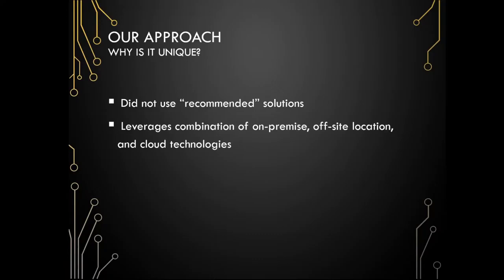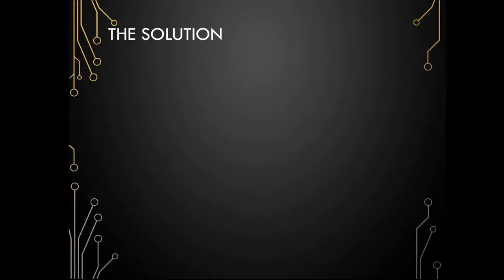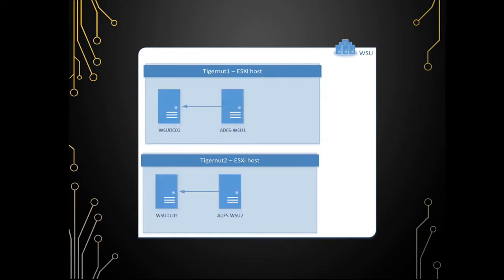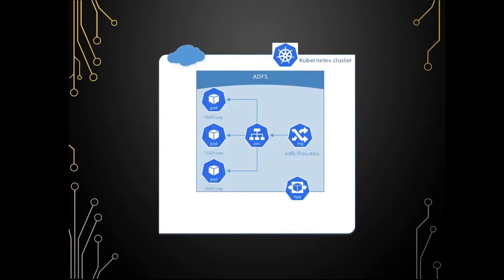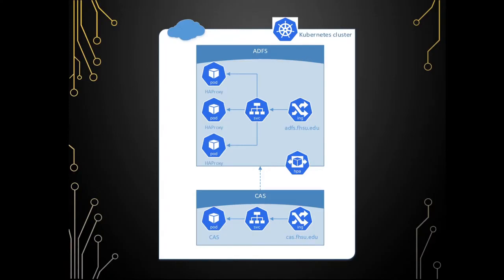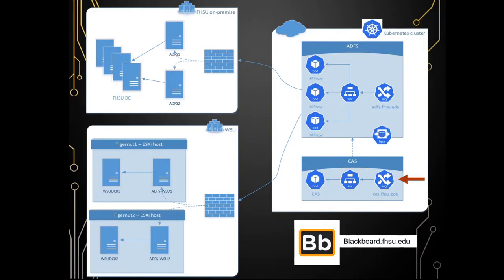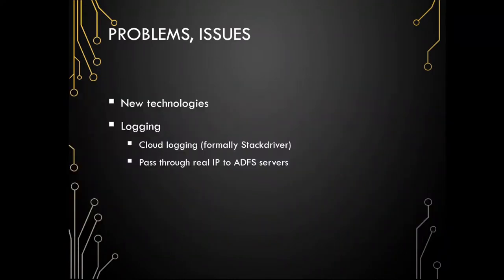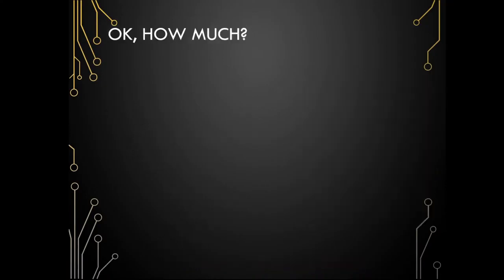PROVIDING HIGH AVAILABILITY FOR FHSU AUTHENTICATION SERVICES A UNIQUE APPROACH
We're supporting more applications than ever, both locally, and in "The Cloud™". Following some unexpected network outages, as well as the events of the Kansas State Hale Library fire, we needed to prioritize enhancing the availability and reliability of our federated authentication systems, CAS and ADFS. Leveraging cloud computing, Kubernetes, Docker, HAProxy, as well as our partnership with Wichita State University, we were able to architect a cost-effective, highly available, multi-tier authentication system for both SaaS and on-premise applications. This session will touch on a few key implementation specifics, design advantages, as well as some unexpected pitfalls and how we mitigated them.

Presenters: Aaron Roe, Livy Li, Greg Grammon
Moderator: John Garafola
Tech Moderator: Saandhyarag Sasidhar